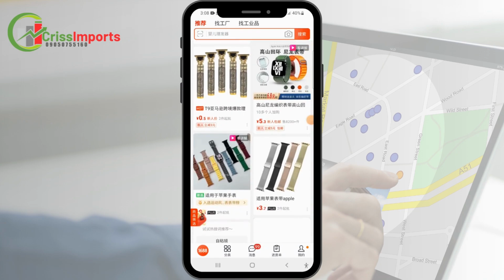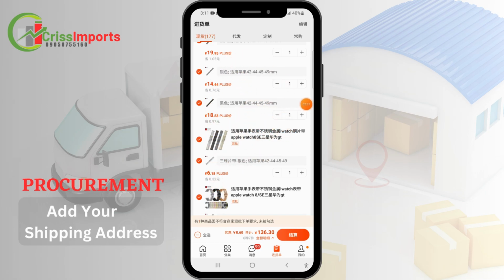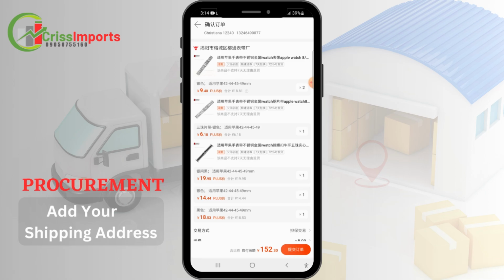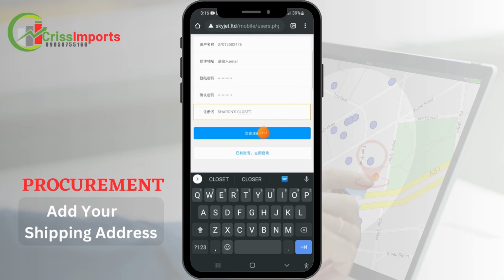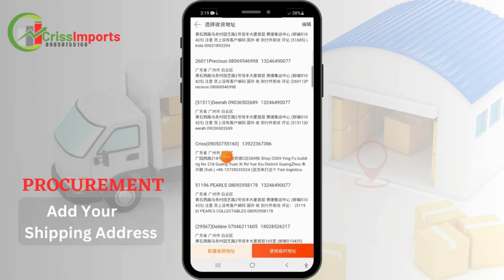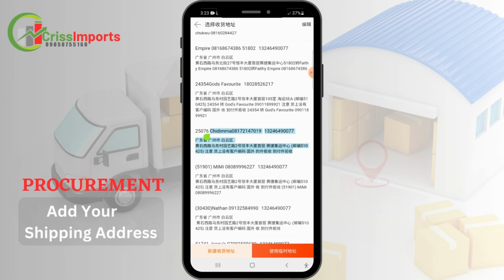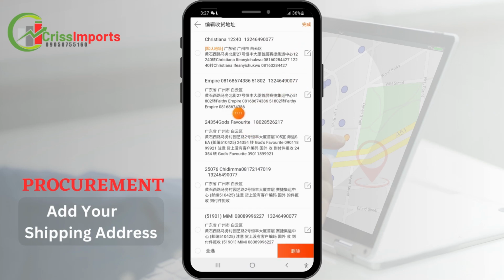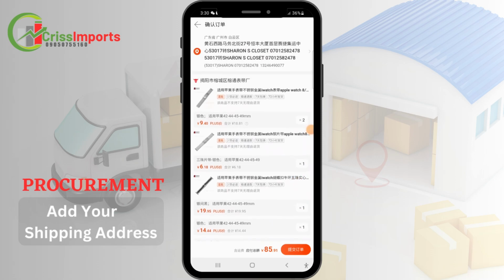How to Add a Shipping Agent Warehouse Address on 1688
Are you using a shipping agent to handle your 1688 orders? If so, you may need to add their warehouse address to your account. In this video, we'll show you how to add a shipping agent warehouse address on 1688.

First, we'll discuss the reasons why you might need to add a shipping agent warehouse address on 1688. This includes ensuring that your orders are delivered to the correct location and avoiding any delays or issues with shipping.

Next, we'll walk you through the steps to add a shipping agent warehouse address on 1688. This includes accessing your account settings, selecting the "Address Management" section, and adding the shipping agent's address details.

We'll also cover some tips for verifying the shipping agent's warehouse address, such as using a Google Maps search or contacting the agent directly.

Finally, we'll discuss what to do if you encounter any issues with the shipping agent warehouse address or if you need to update the address in the future. We'll talk about how to communicate with the shipping agent and how to make changes to your address book on 1688.

By the end of this video, you'll have a clear understanding of how to add a shipping agent warehouse address on 1688 and how to ensure smooth and efficient shipping for your orders. So, let's get started!